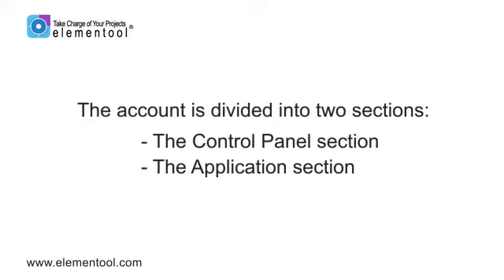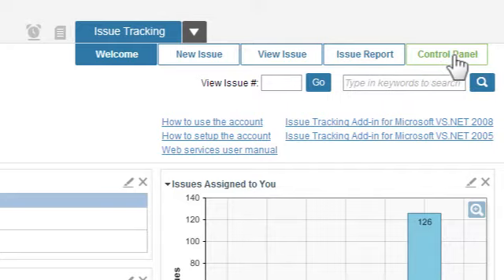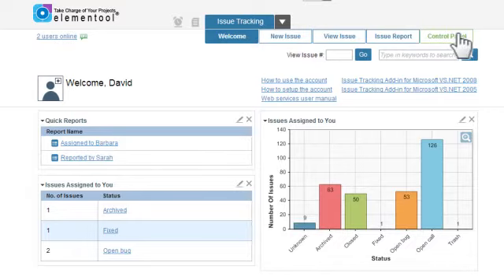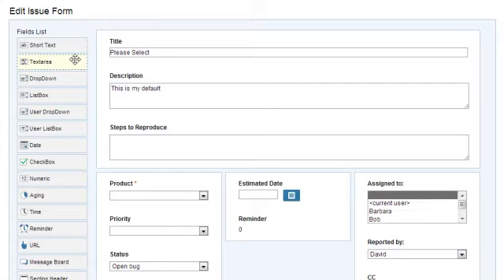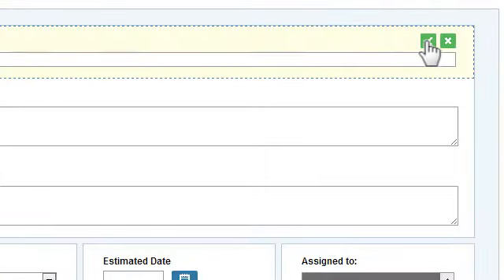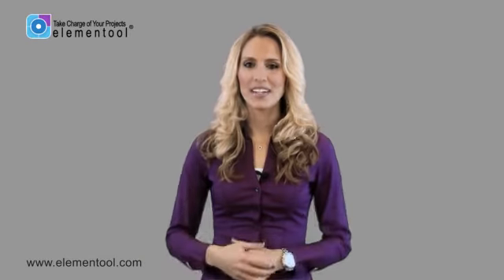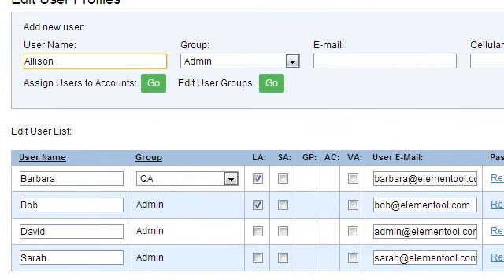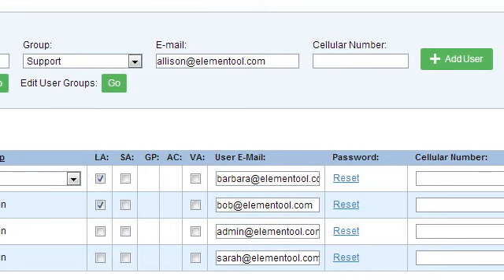How to Setup Your New Elementool Account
Hi there, I’m Allison!

On behalf of everyone at Elementool, I’d like to congratulate you on opening a new trial account. During these next 30 trial days, I’m going to help you design your project management process and familiarize yourself with Elementool.

Drawing from our many years of experience in the field, I am going to carefully guide you, holding your hand and showing you step by step how to build a better project management process. Along the way I will also show you how to set up and use Elementool so that you can get the most out of your account.
Every day or two, expect to receive an email from me that features a short clip on a specific subject. Viewing it only requires a few minutes of your time, and you’ll find that it’s time well spent.
Elementool’s various services are designed in such a way that once you know how to set up and use one service – for instance, Issue Tracking – you are able to easily set up and use the rest of the tools. This is because we use the same service design language and usage principles throughout the system, making it easy to understand and operate.

In this clip I’m going to show you how to setup your account. It is very easy and will only take you a few minutes.

The account is divided into two sections: The Control Panel and the application section.
The application section is where you use the account and includes the “Welcome page”, “new issue”, “view issue”, and “issue reports”. I will talk about it in our next clip.
The Control Panel is where you setup the account. It can be accessed only by users that are part of the Admin group.

The green tab is the ‘control panel’. Click ‘control panel’.
Now the first thing you want to do after opening a new account is to set up the issue form. The issue form is the main form that is used for submitting issues to your Issue Tracking account and for viewing and updating the data that’s stored in the account. I’m going to show you how to do this, and it’s much easier than you think.
You can have your form set up in less than 10 minutes, just by following these simple steps:

Please follow these steps to setup the Issue Form:
• Click on Control Panel
• Click on Edit Issue Form
• Click on Edit Fields
• As you can see, your new account comes with a default set of fields. You can customize the current fields, remove them and add new fields.
• On the left side you have the field toolbox, which include a list of all the different field types that the system offers.
• Select a field from the toolbox, hold you mouse button, drag and drop it onto the issue form, in the location you want it to be displayed.
• The Edit Field screen is now displayed. This screen enables you to define the different field settings, such as, field caption, size, default value, tooltip, ‘access permission by group’ and so on.
• To edit an existing field, click on the field’s Edit button. The Edit Field screen will be opened. Again you can use this screen to edit the field’s setting.
• To delete a field simply click on the field’s delete button, and confirm that you wish to delete the field.
• That’s it. We’re done here
Now that the form has been set up, you can start using the Issue Tracking account. That’s right, it’s that simple!

The next important step is to add users to the account. Users are the people who can login and use the system. Each user has a unique username. To set up a user, please following these steps:
• Click on Edit User Profiles
• Use the Add New User section to add a new user.
• Define the username of the person. The username is unique to every person that uses the account.
• Define the user’s group. You can define user groups based on their access permission and roles in the project. I’ll explain that in another video when we’ll talk about more advanced things that you can do with your account. For now you can use the default set of user groups.
• Type the user’s password and confirm the password. The user will be able to change the password when logging in to the account.
• The Cellular number field is optional in case you want to send people text messages to their mobile phone.
• Click on the Add User button when you’re done.

Congratulations again on getting started with Elementool! In the next clip I’m going to show you how to use your new account. In the meantime, if you have any questions, please don’t hesitate to contact